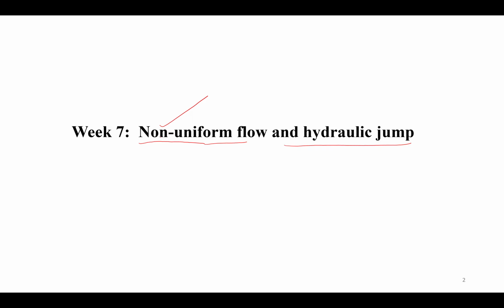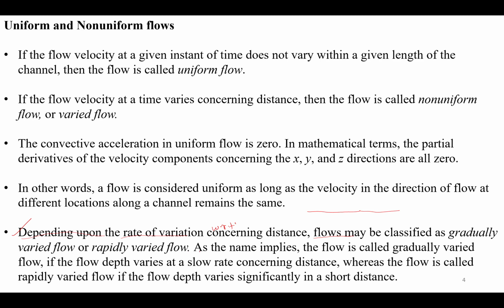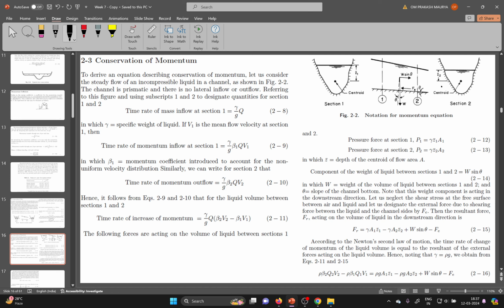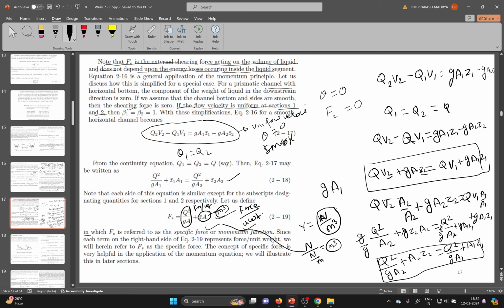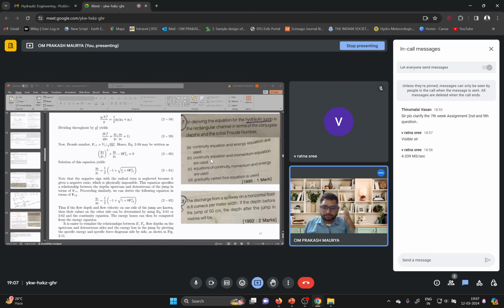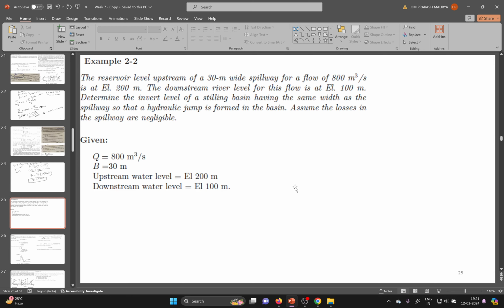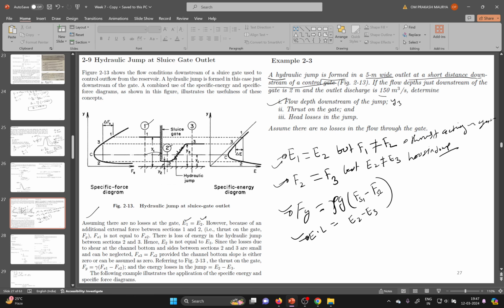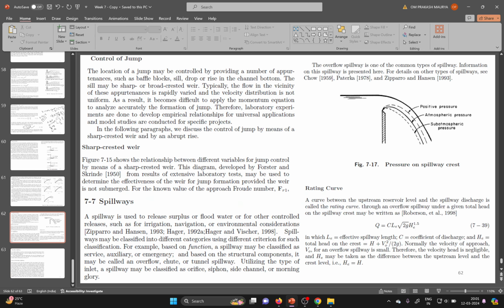Week 7: Hydraulic Engineering PMRF Live TA session